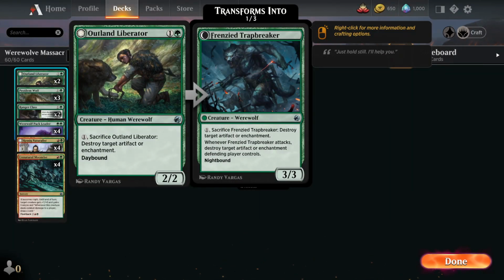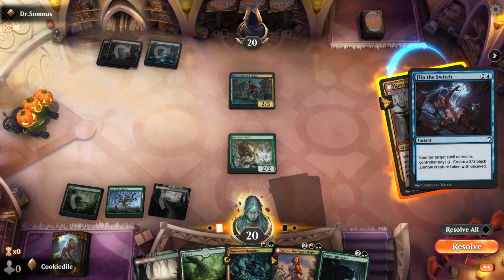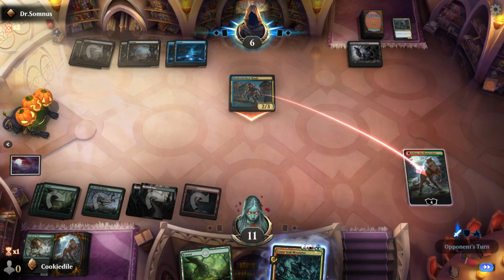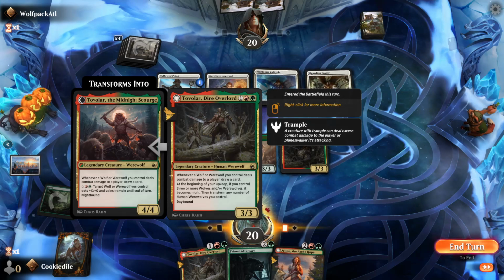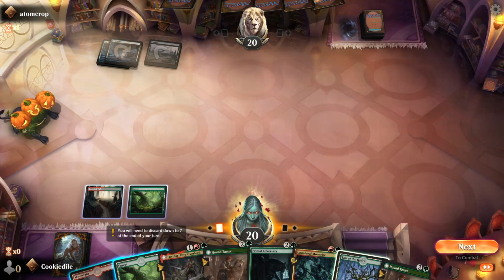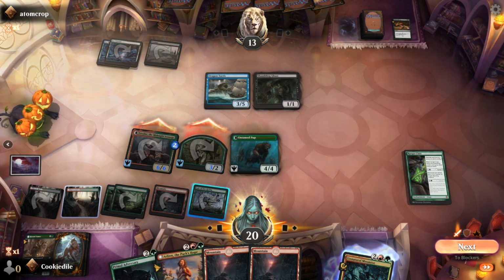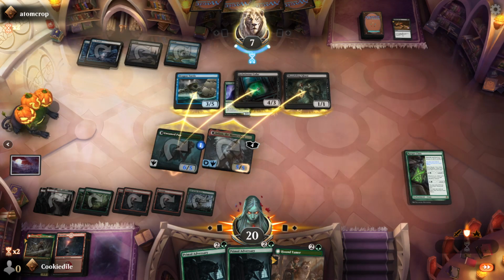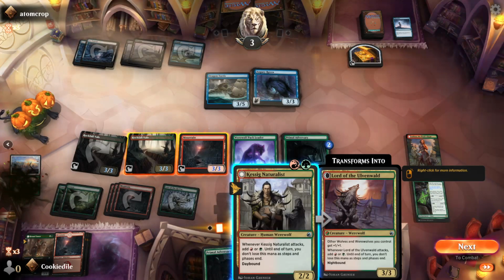Werewolf Over Run | MTG Arena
Hello in this series I am playing random deck ideas I come up with on Magic The Gathering Arena.  If you enjoy card games then this will be quite enjoyable for you.